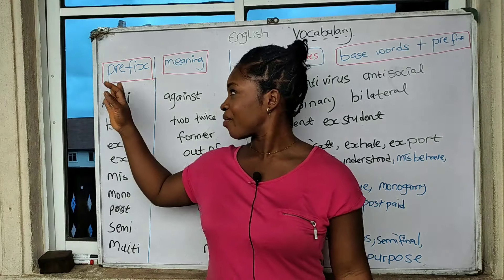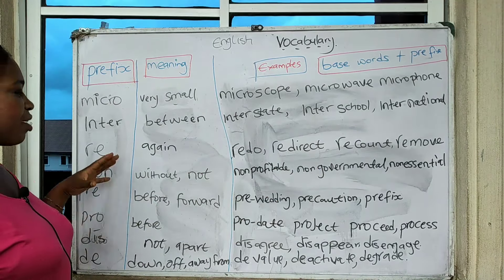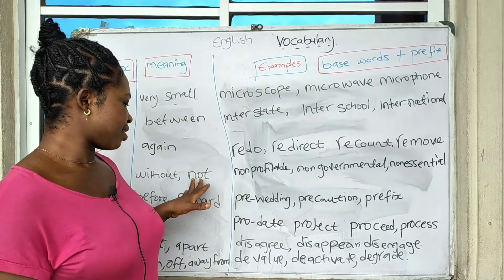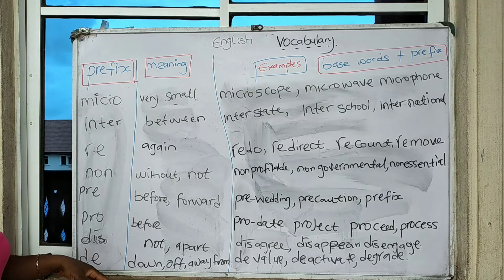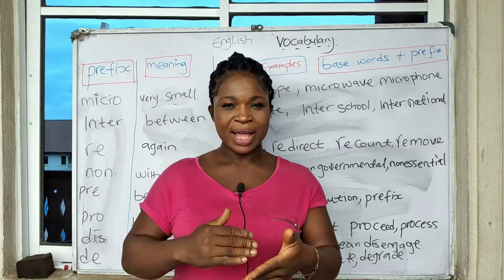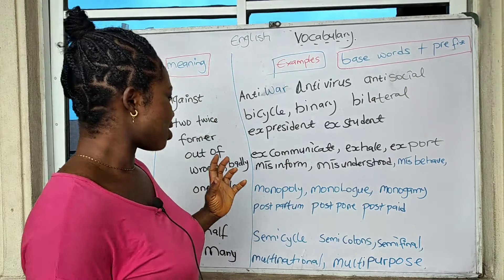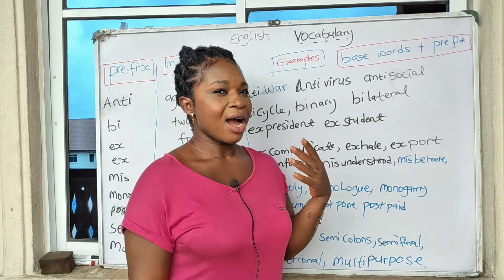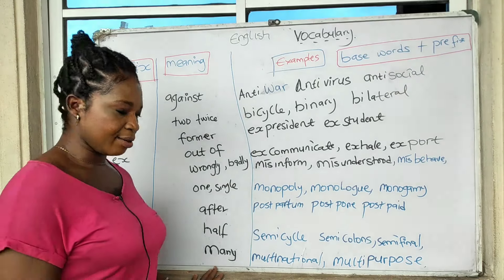prefix#vocabulary#how to read and write English language adult education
how to read and write English language tutorials